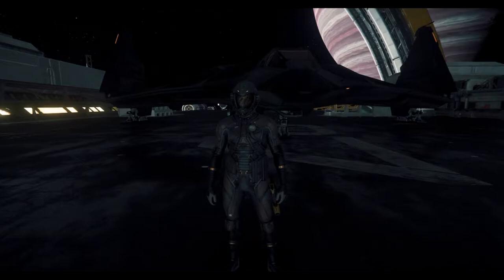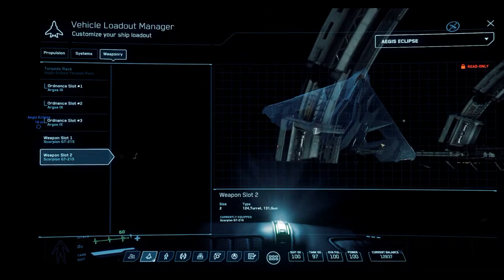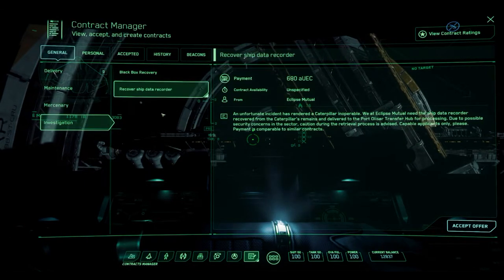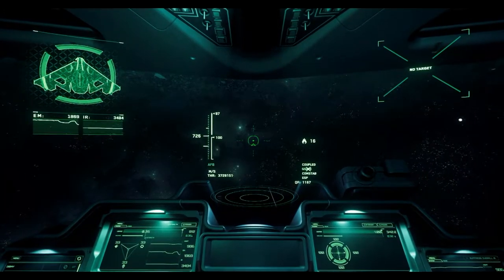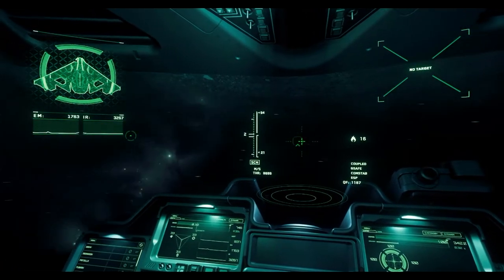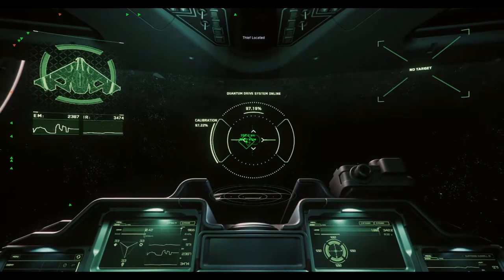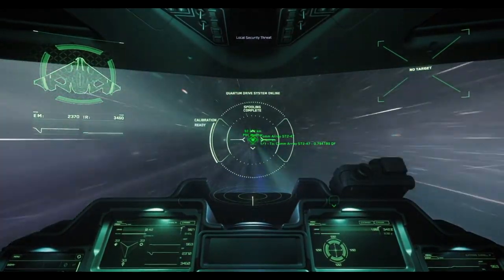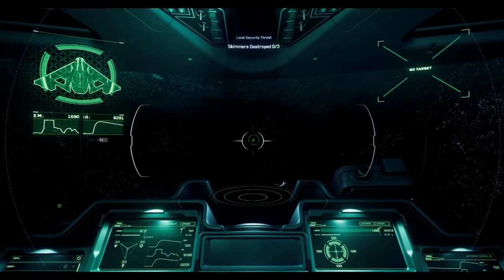Star Citizen Tour of Duty - Aegis Eclipse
Welcome to my tour of duty series.  In this I will be walking around many of the ships within the game and then running a basic mission or trying to use them for the purpose they are designed for if those mechanics are in game.